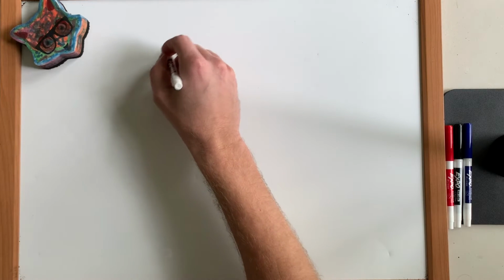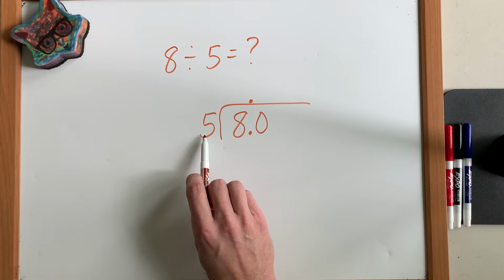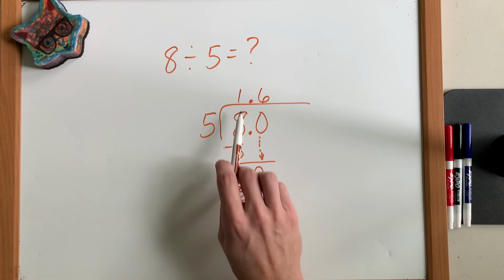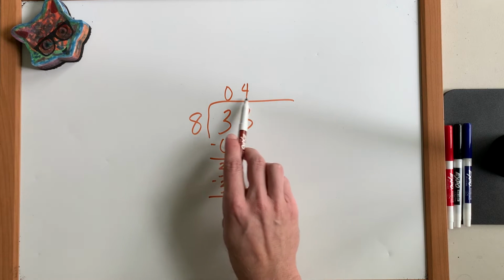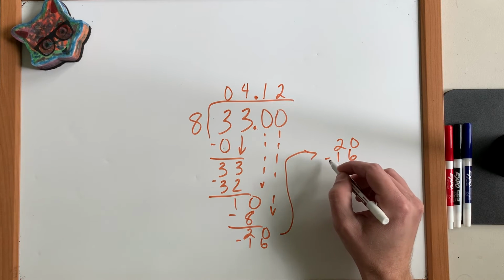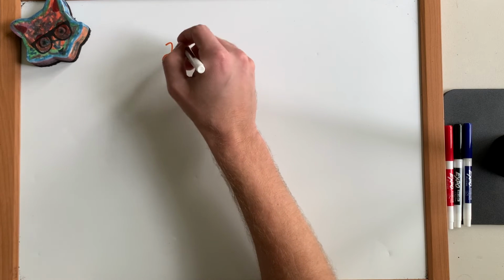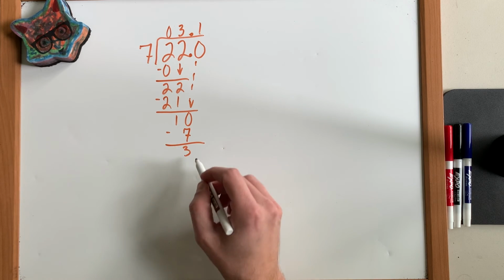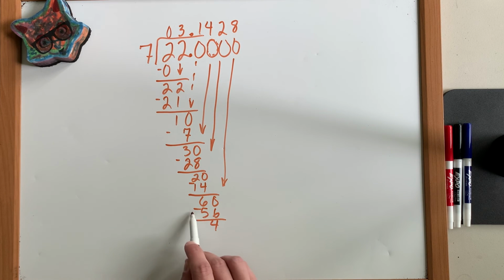Long Division with Decimal Answers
Let's see how to solve division problems that don't come out even!